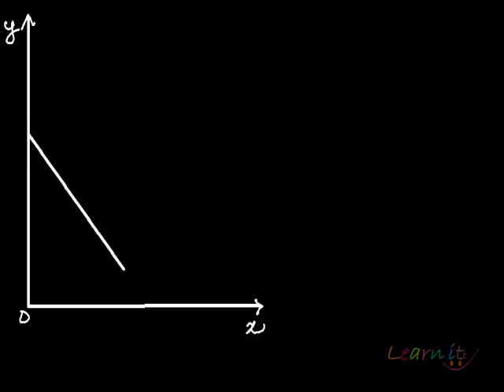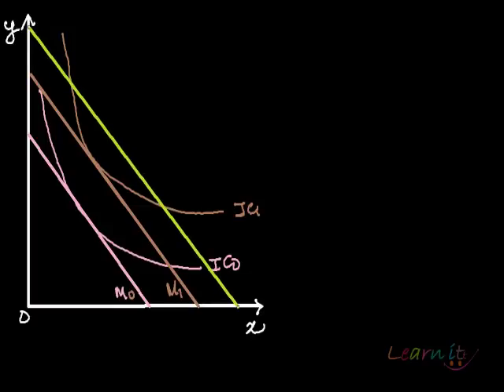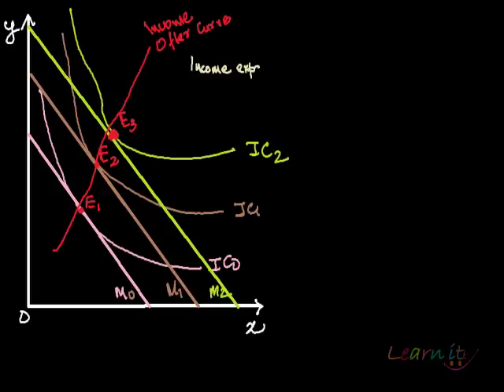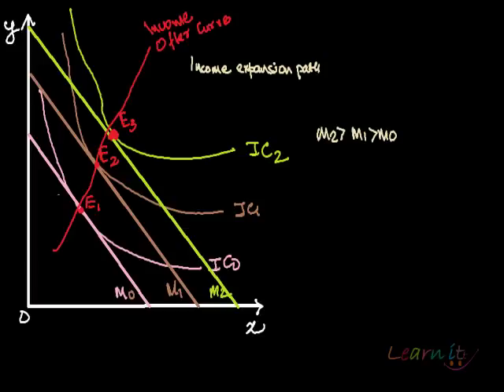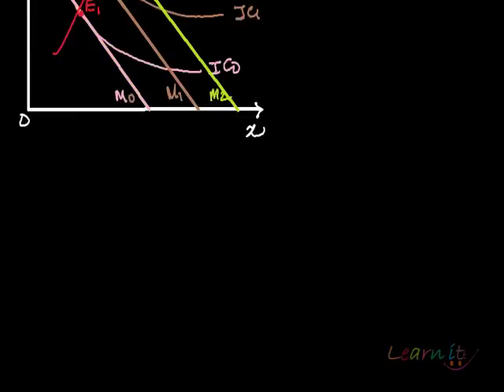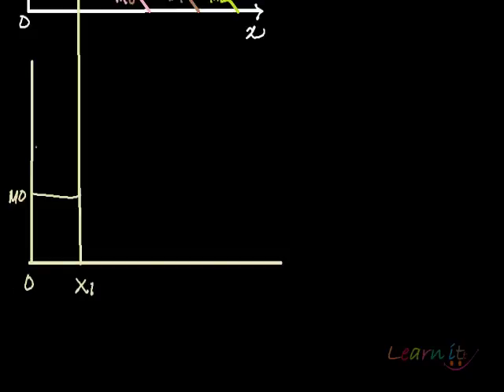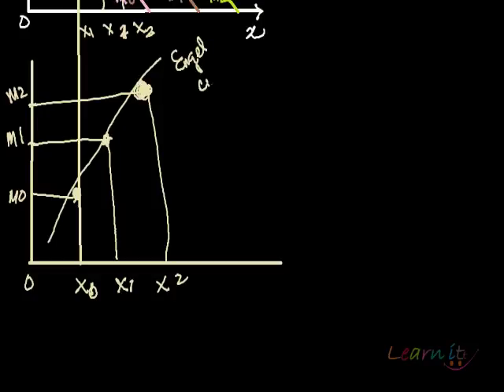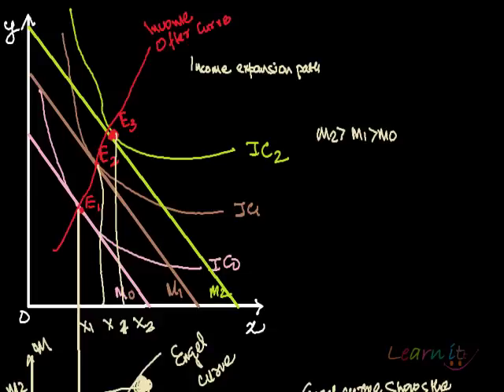Income offer curves and engel curve for normal goods